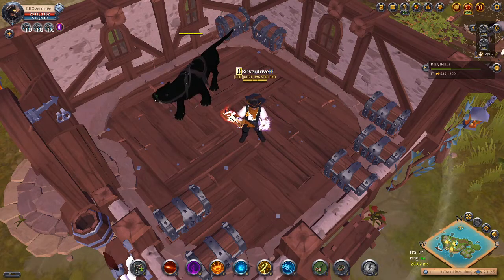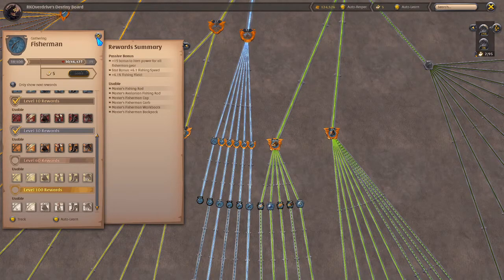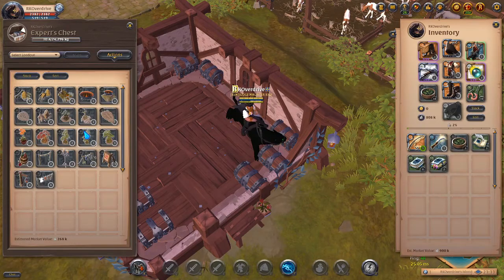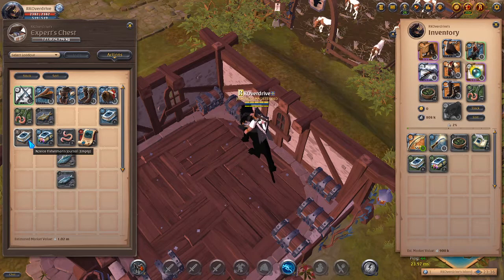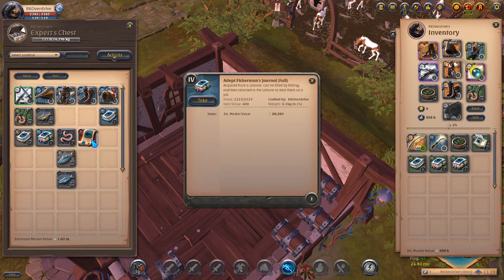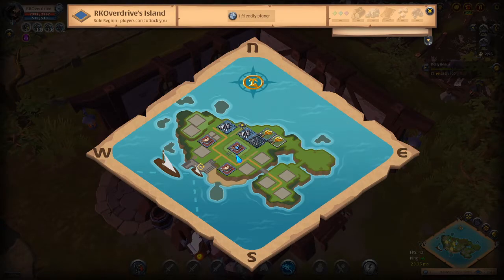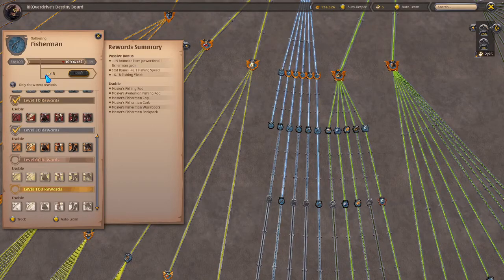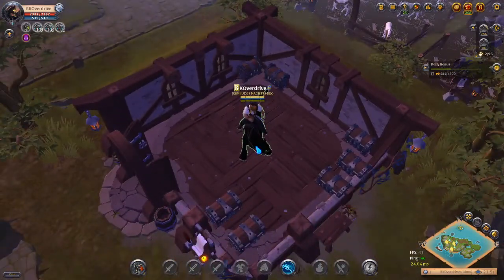How to make silver fishing in Albion THE RIGHT WAY!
Again rule of thumb

1. Do not spend your worms on fishing bait unless you have alot of farm plots to produce them.

2. THIS IS POSSIBLE WITH 1 ISLAND you just have to remember the rule of "3 actions" Leave island to go to your city, Go to the market place or leave the city, then go back to your island.

3. ONLY keep your Mackerel to power level your fishing the Herring can fuck off and is not relevant except for making into Chopped fish for your Fish Sauce bottles.